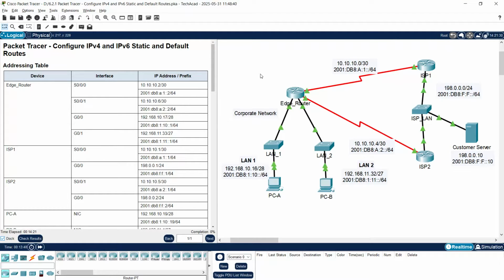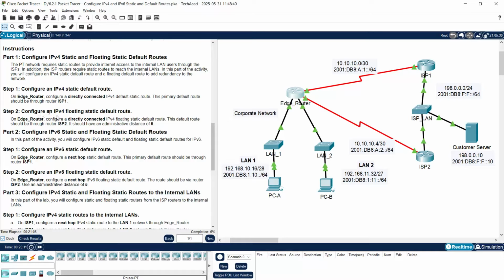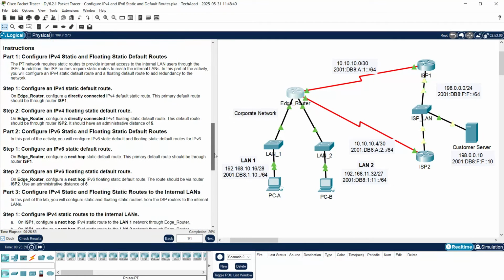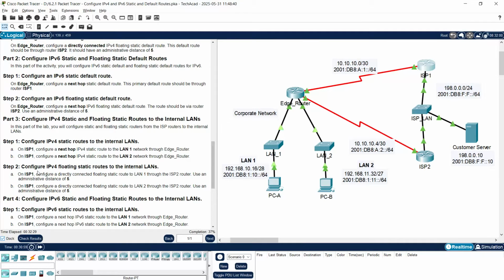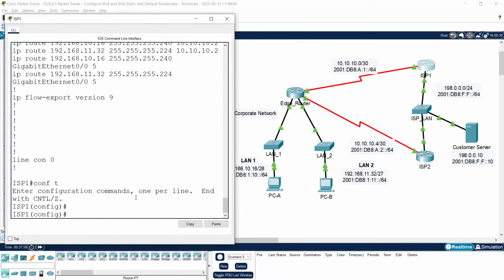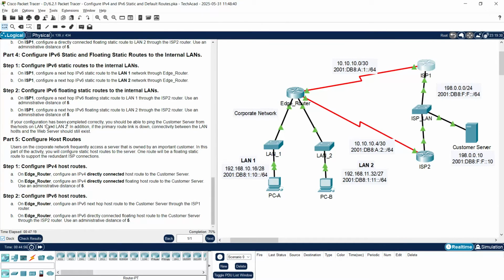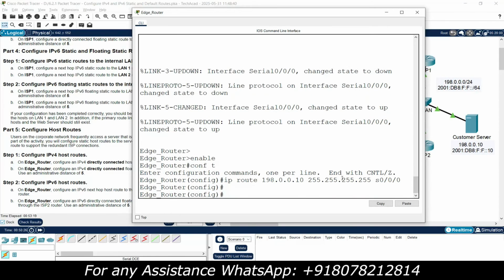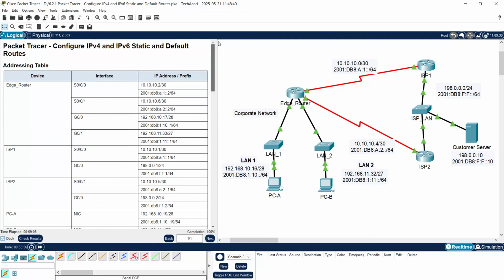6.2.1 Packet Tracer - Configure IPv4 and IPv6 Static and Default Routes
6.2.1 Packet Tracer - Configure IPv4 and IPv6 Static and Default Routes
CCNP ENCOR